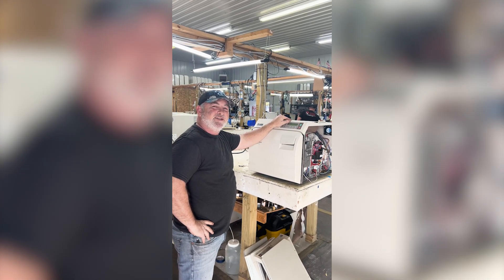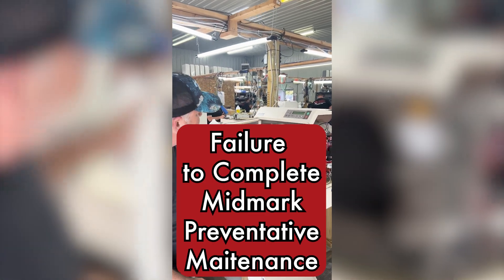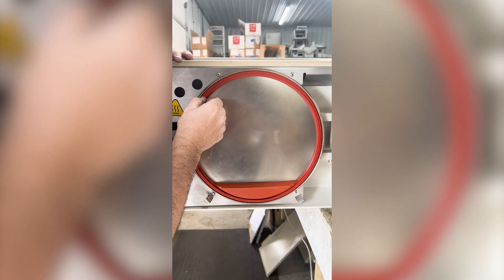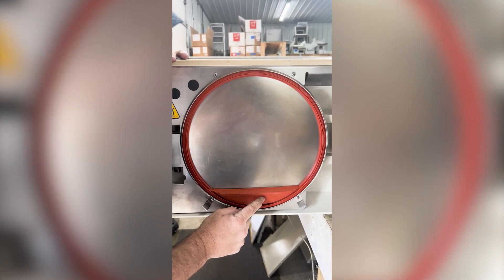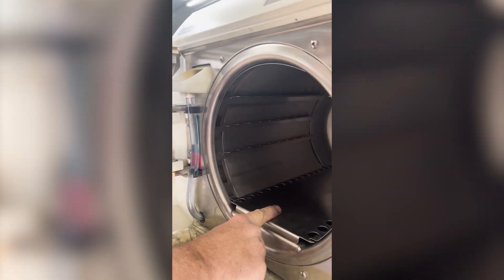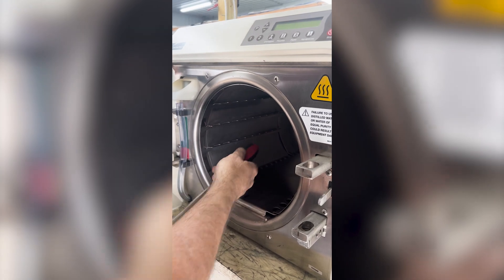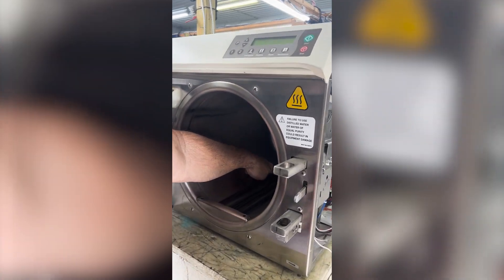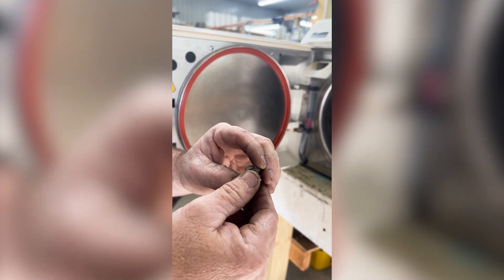What Happens When Midmark Preventative Maintenance is Not Performed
Many autoclave users make some fairly common mistakes when using their autoclaves. And the Midmark autoclaves are no exception. And another one of the most common mistakes is falling behind on your preventative maintenance maintenance. After a while, parts on your autoclave will wear out or just need to be replaced. Failure to do this can lead to various problems that could've been easily prevented. So today we're taking a look at the signs to look out for to know it's time for your Midmark maintenance.